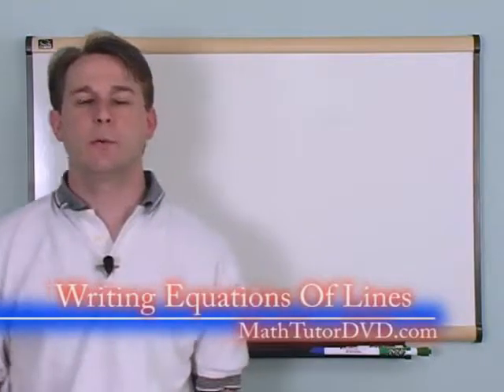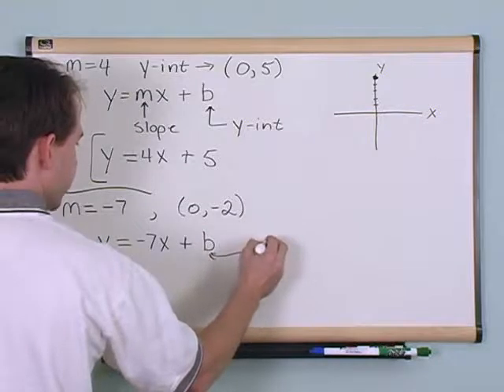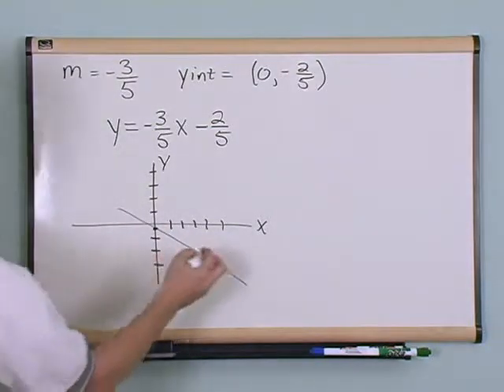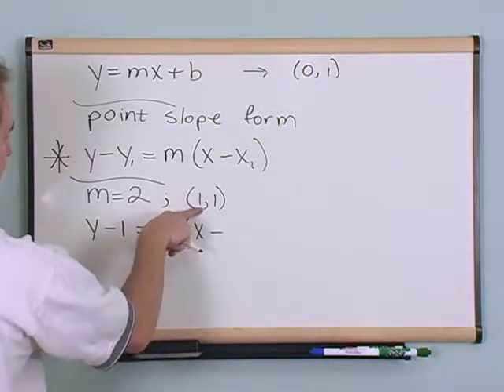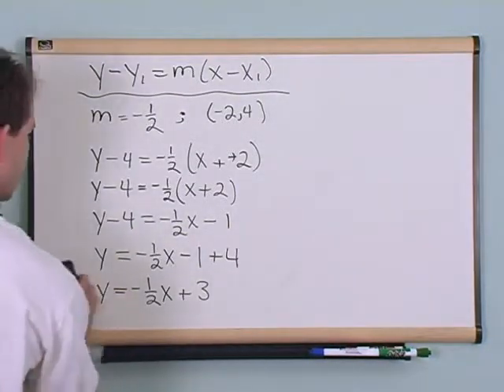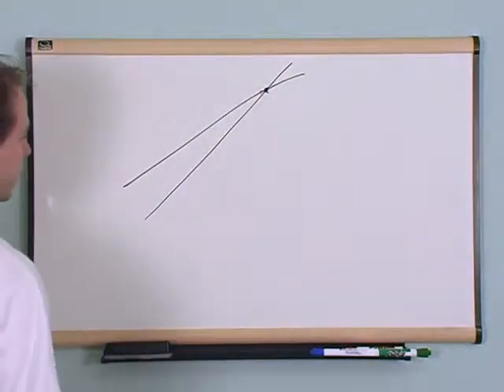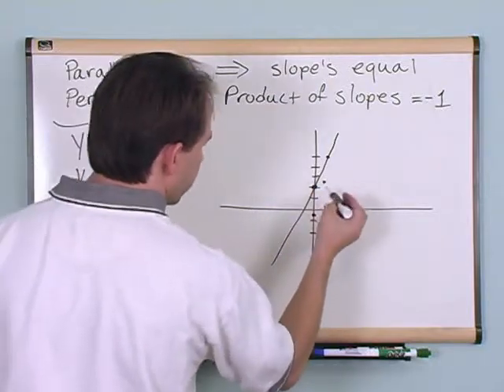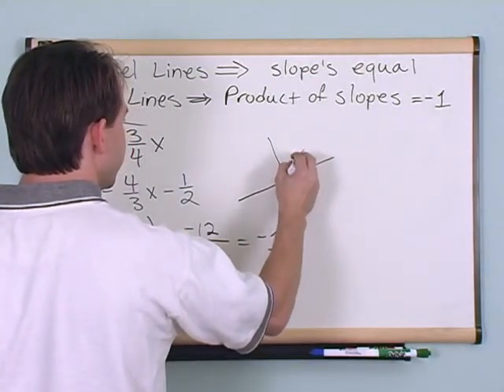03 writing equations of lines